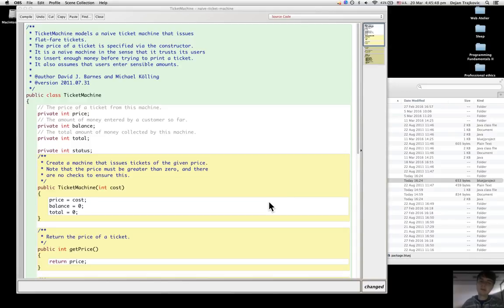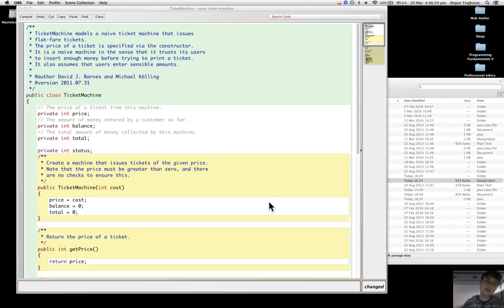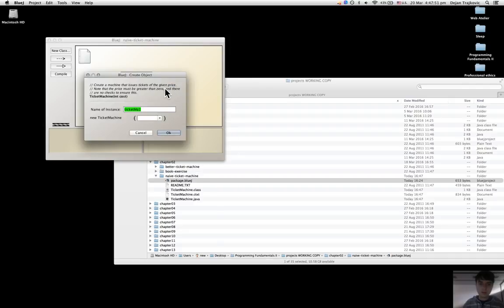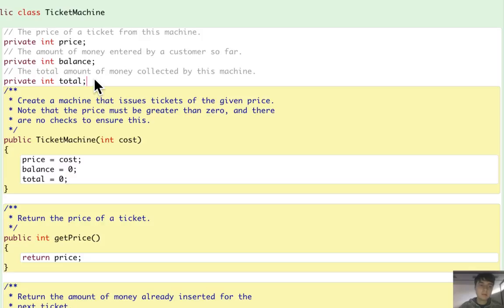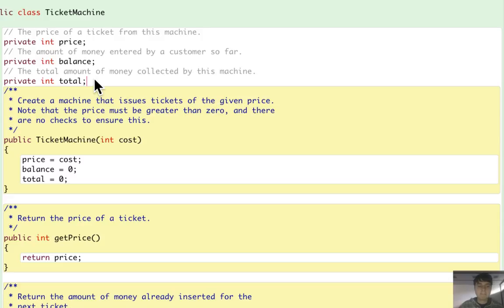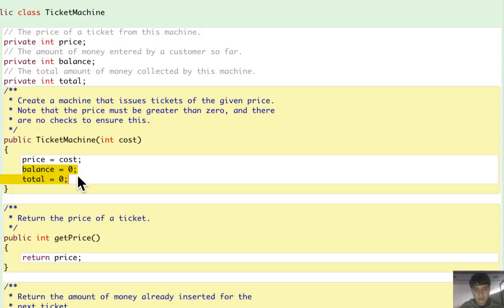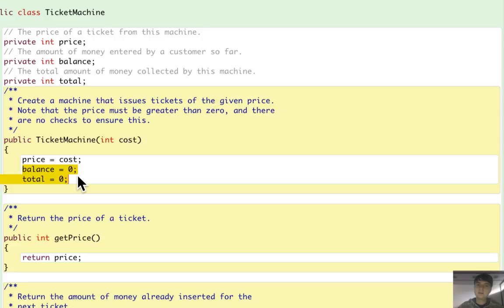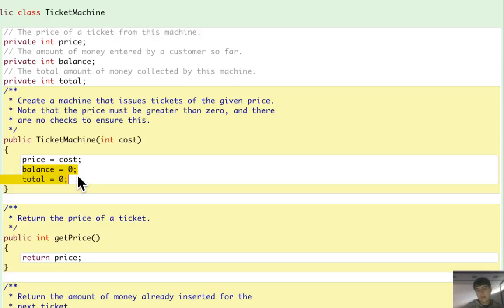Section 2.4.2. Constructors